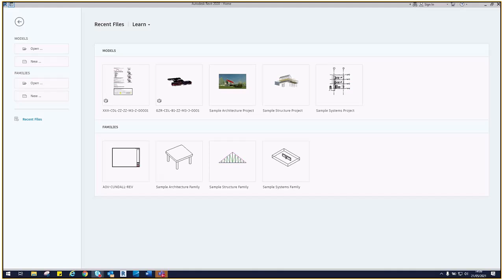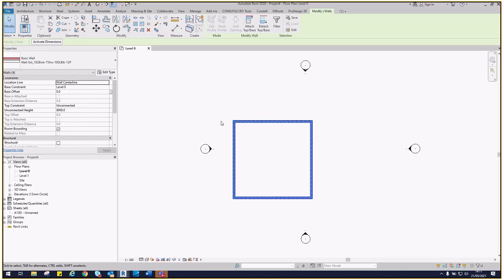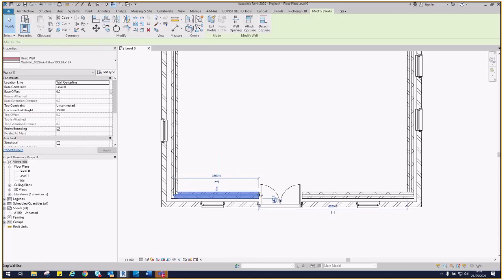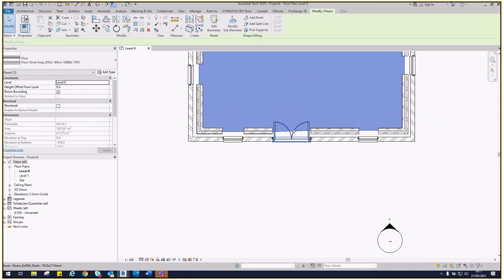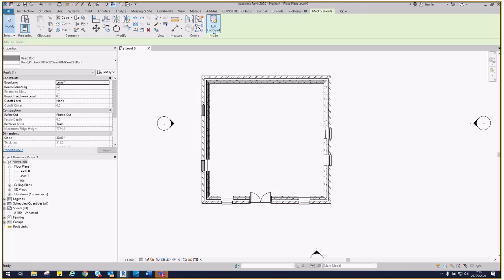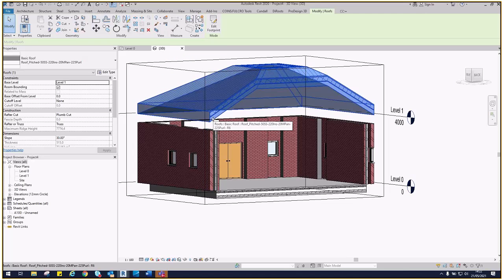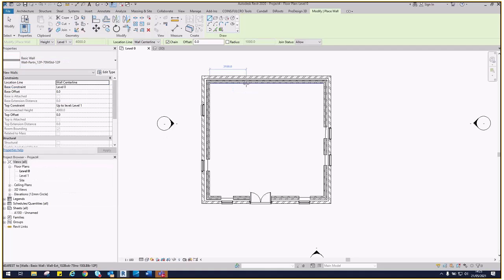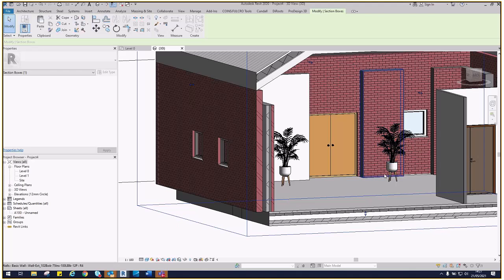Basic Revit - Part 1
This video has been created to demonstrate the basic skills of how we could build a "virtual shop". This has been generated for the Purpose of Antony Trueman's Work experience